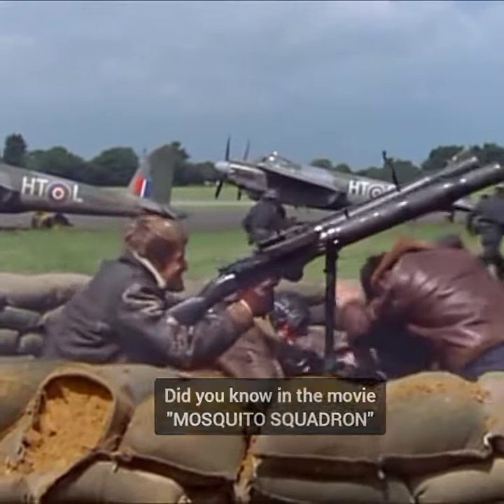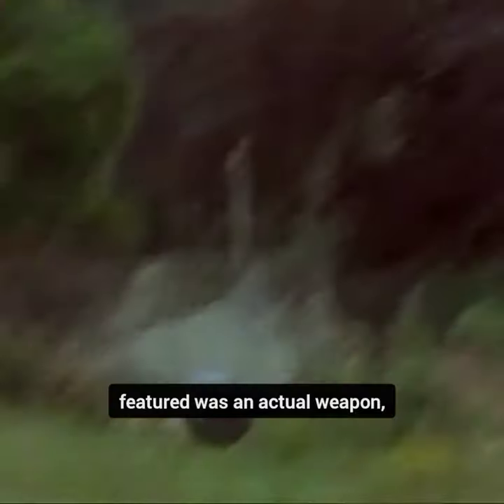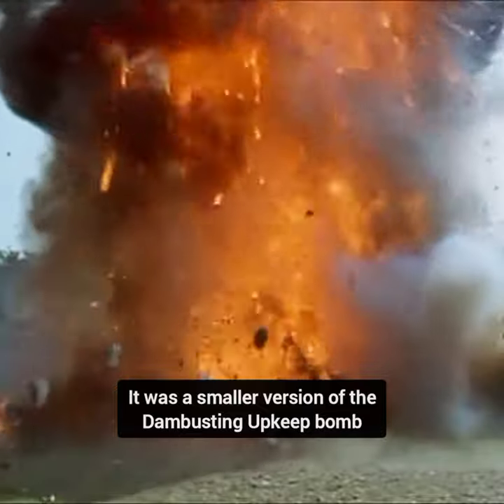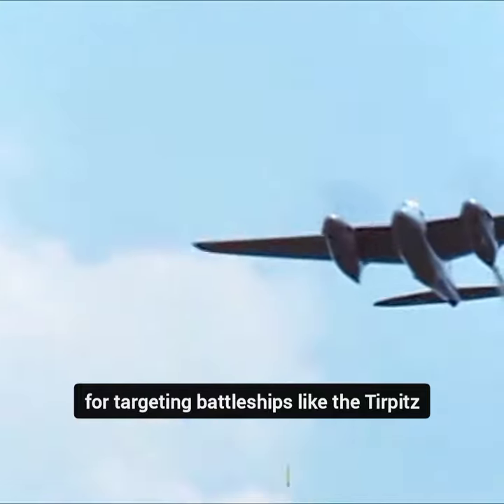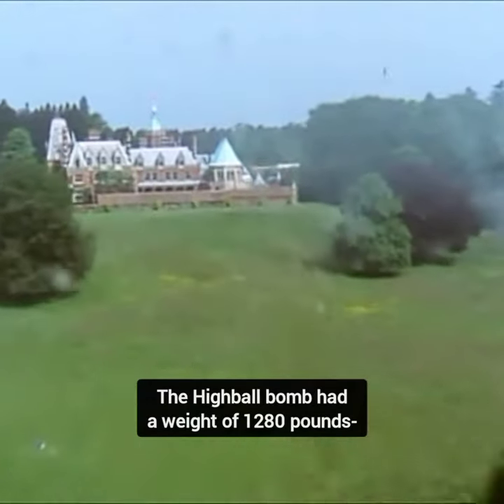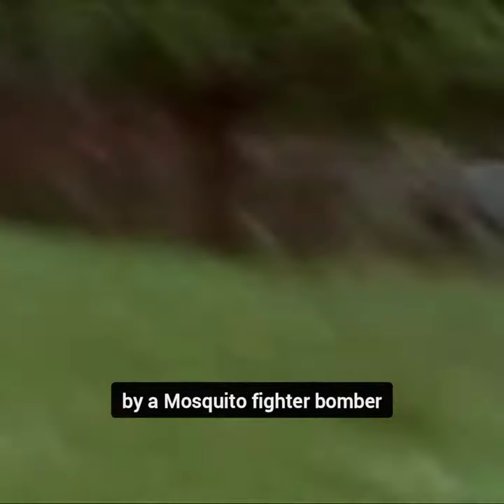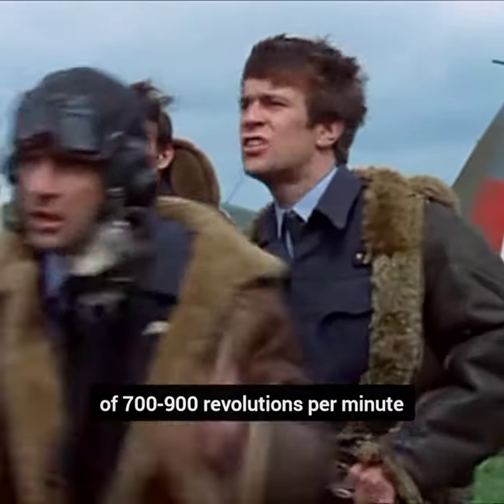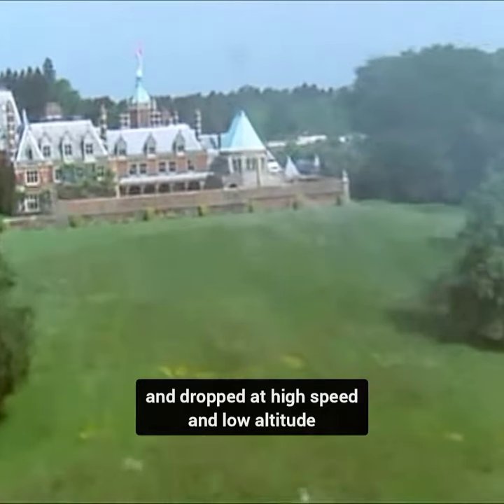Exploring the Bouncing Bomb Shown in the Movie MOSQUITO SQUADRON